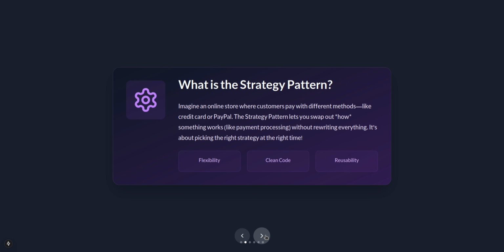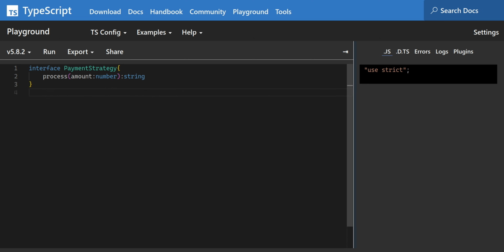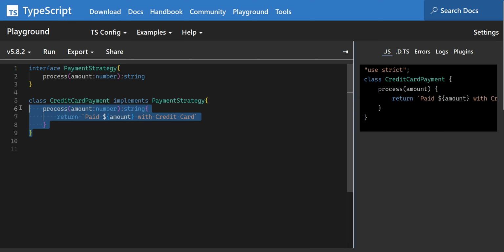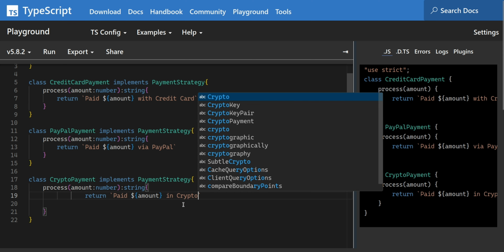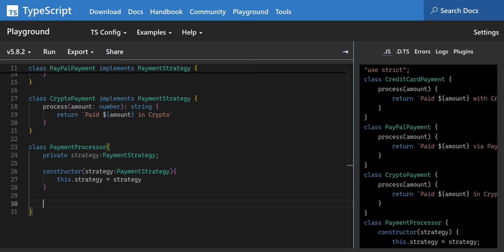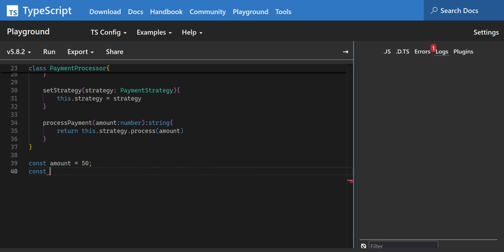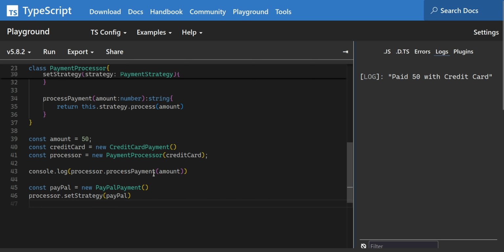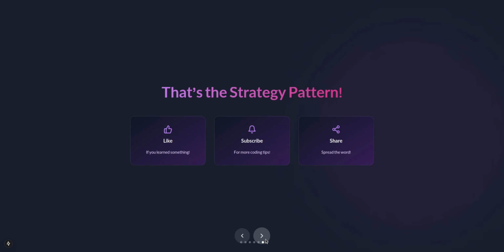The Strategy Pattern in TypeScript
Learn about the Strategy Pattern - a simple way to make your code more flexible! This video shows you how to use this pattern in TypeScript with easy examples.

Great for developers who want cleaner code without the complexity. Whether you're building payment systems or games, this pattern will make your life easier!